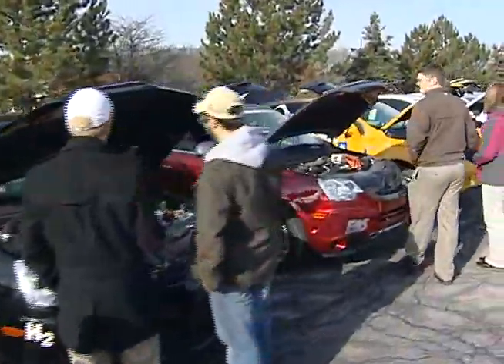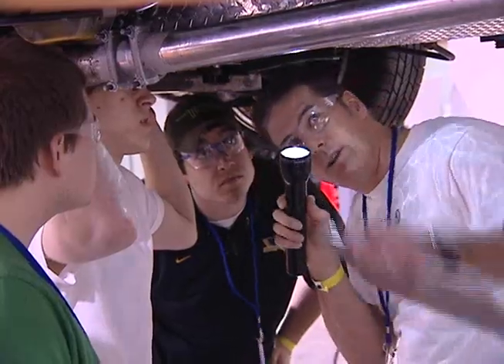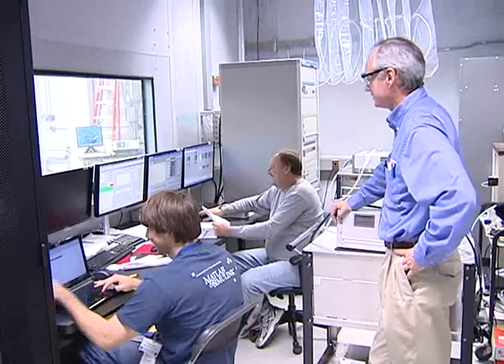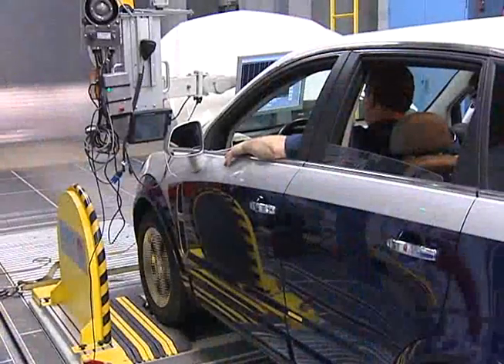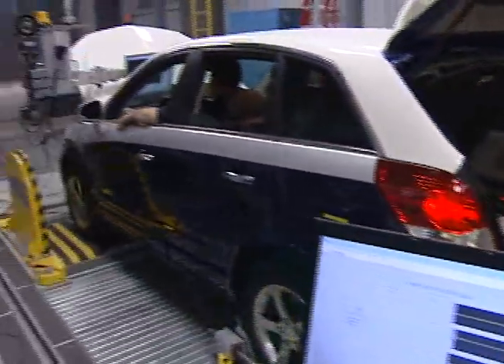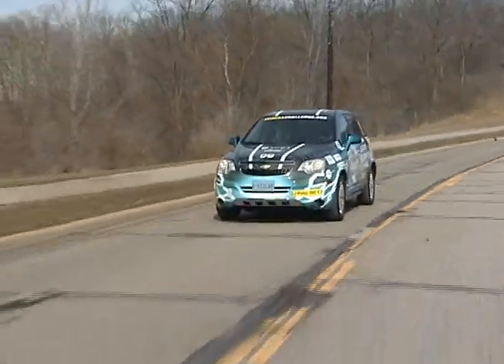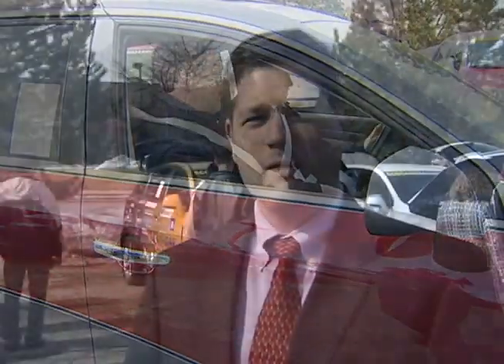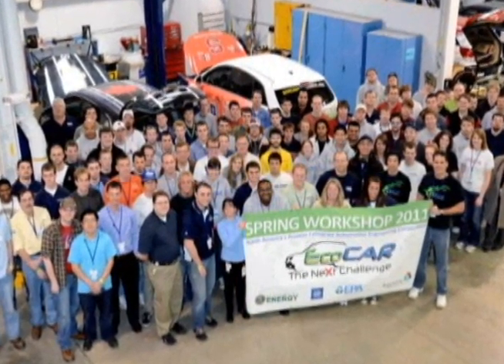2011 Spring Workshop at EPA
The EcoCAR Year Three Spring Workshop took place at the Environmental Protection Agency's (EPA) National Vehicle and Fuel Emissions Laboratory, where teams took part in safety tech inspections and begin dynamometer and emissions testing on their vehicles.